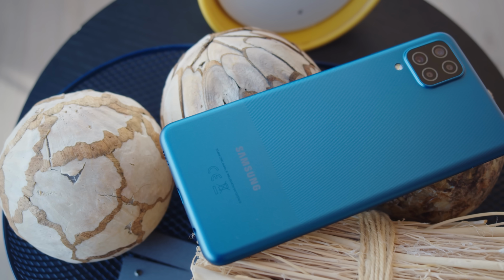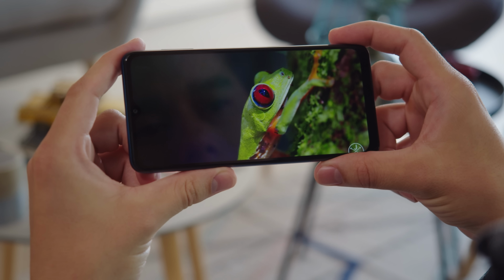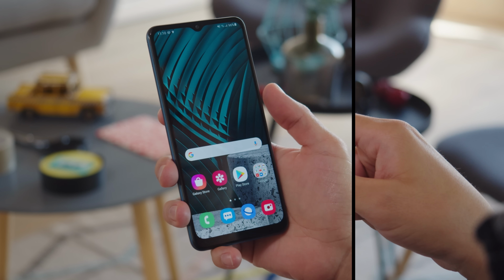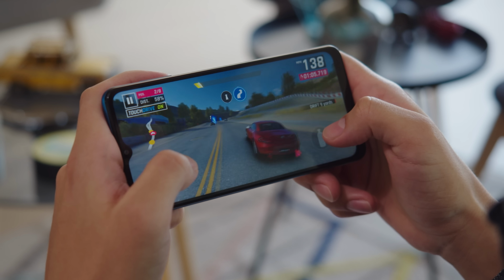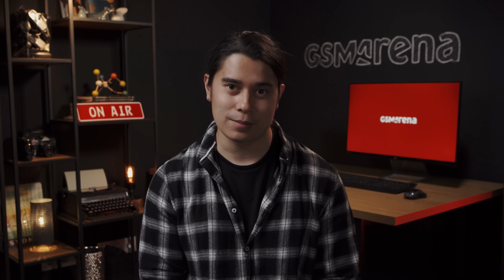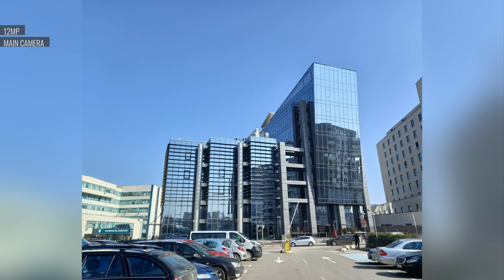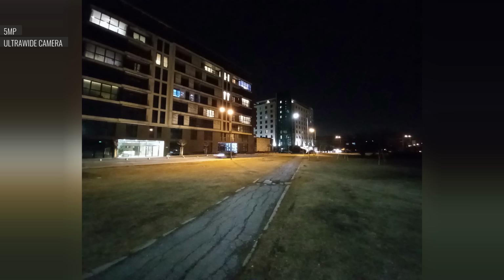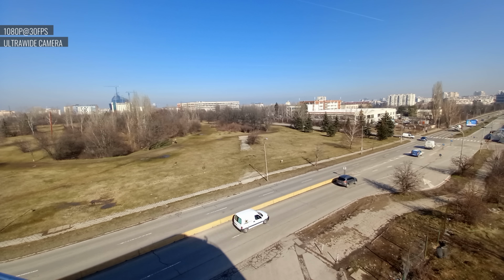Samsung Galaxy A12 full review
ALL YOU NEED TO KNOW about the Samsung Galaxy A12's top features, build and screen quality, battery life, performance, and camera image quality in a short and sweet video.

[Timestamps/Chapters]
0:00​ Intro
0:25​ Design and build quality
0:56 6.5’’ PLS LCD display with 720p resolution
1:41 Single bottom loudspeaker test, headphone jack
2:12 Side-mounted fingerprint scanner
2:19 Storage options
2:28 Android 10 and OneUI 2.5
3:02 Mediatek Helio P35 performance
3:40 Battery (5000mAh) endurance and charging test
4:16 Camera specs
4:30 Daylight photo quality
5:26 Low-light photo quality
5:52 Selfies
6:04 Video recording options and quality

6:36 Conslusion

▶ Track Info: Cant Hold it in Anymore and Your Good Lies by Daniel Gunnarsson